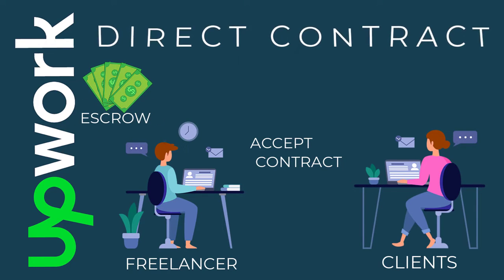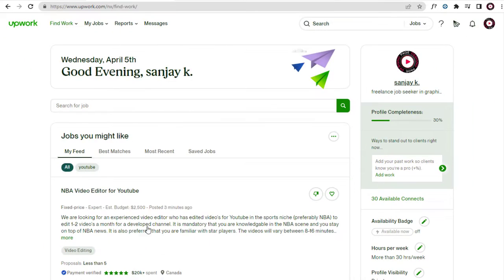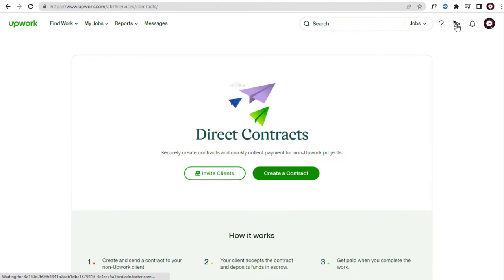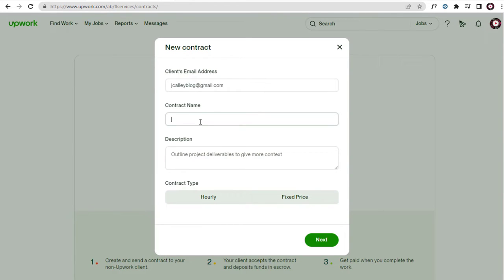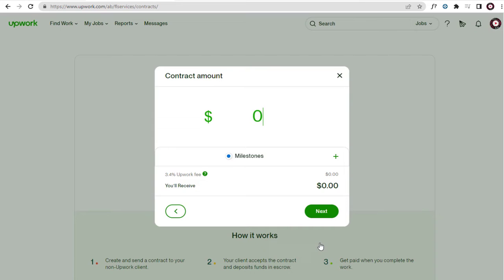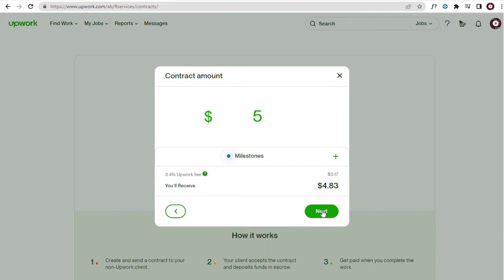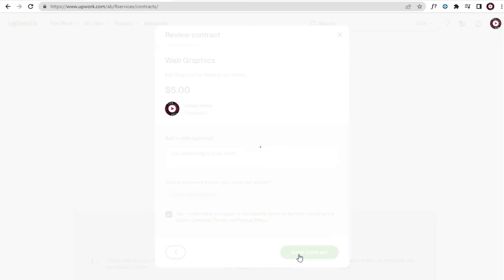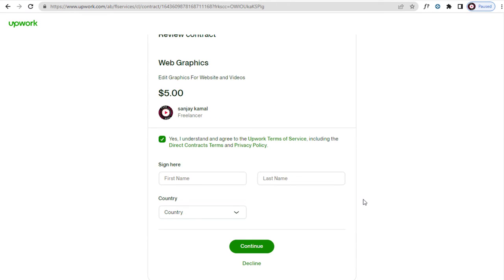How To Create And Send Direct Contract On Upwork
Create And Send Direct Contract On Upwork